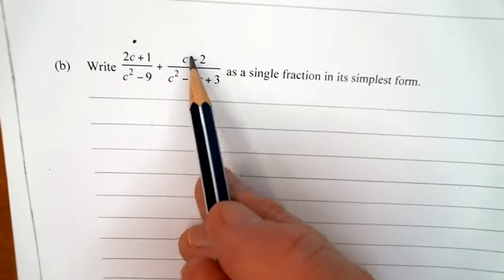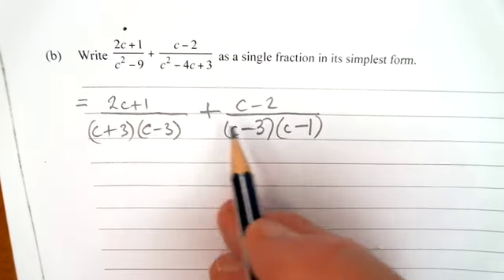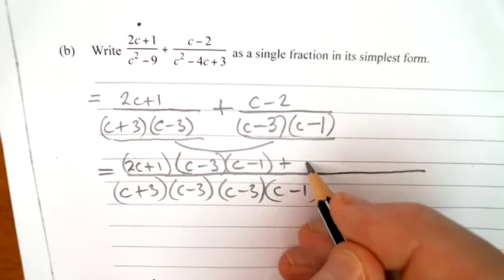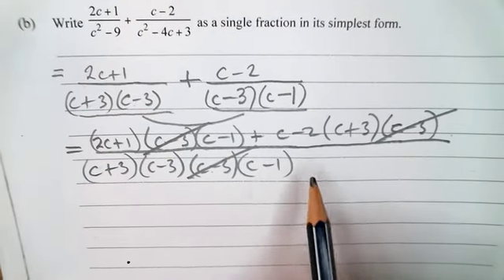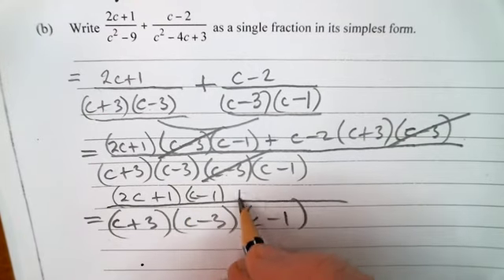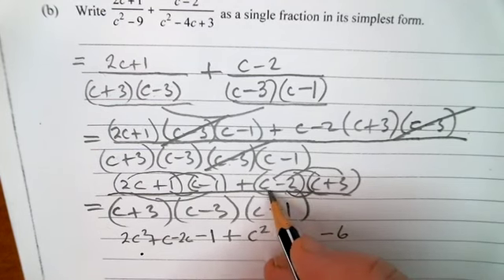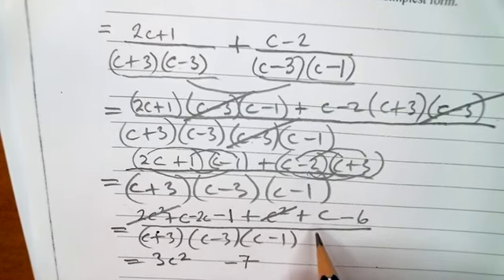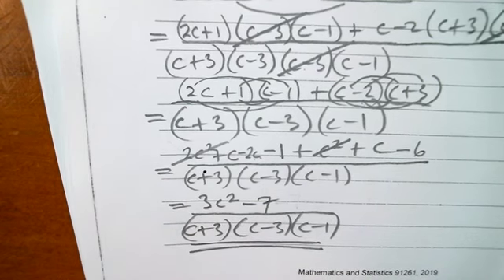2019 NCEA 2 Algebra Exam Q2b